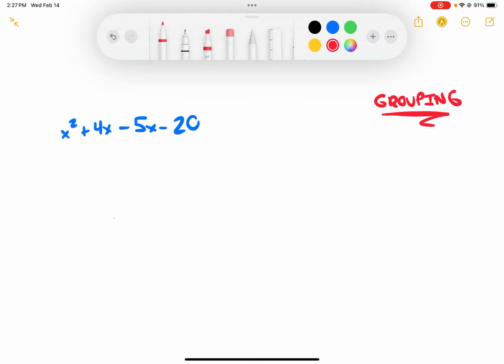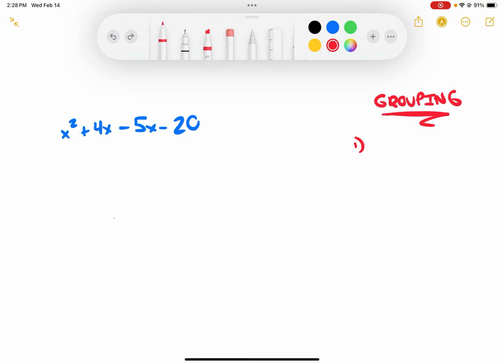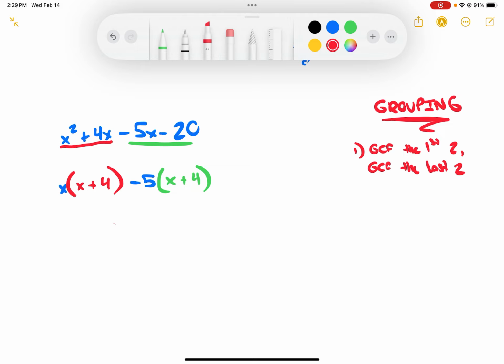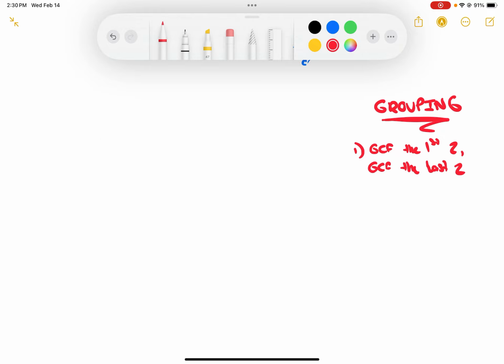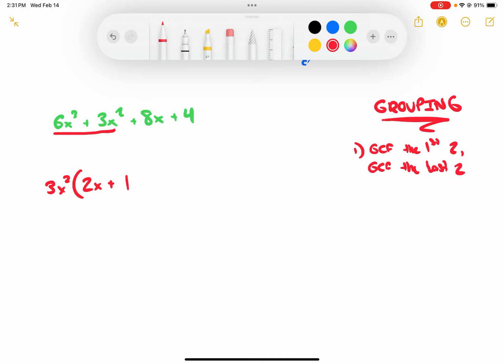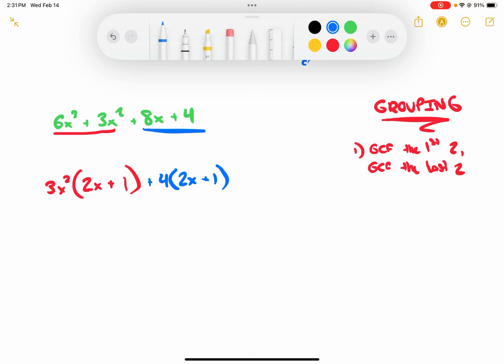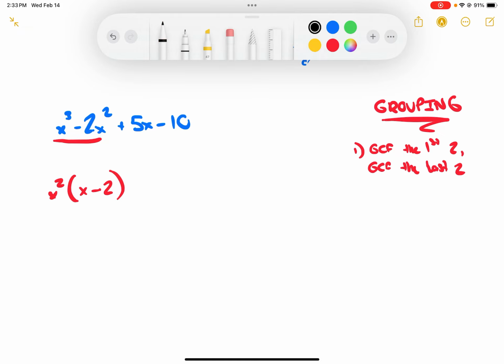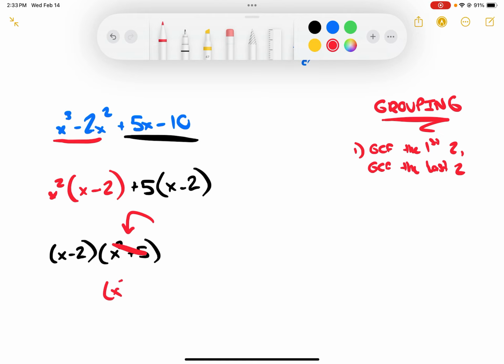FACTOR BY GROUPING - Ez as PI!